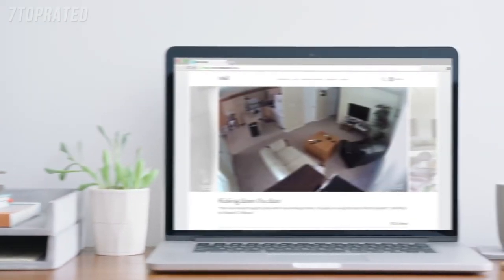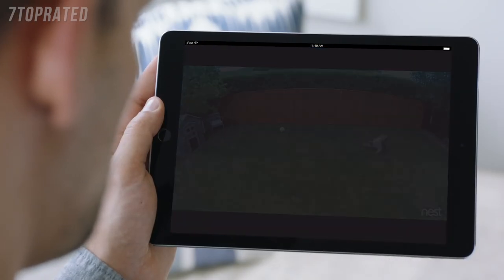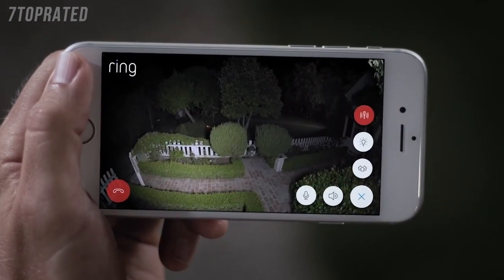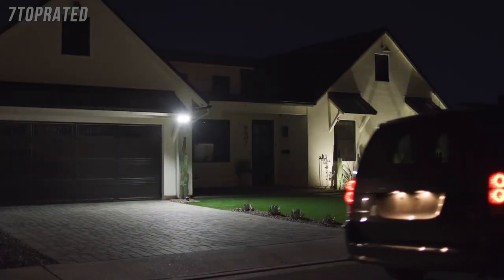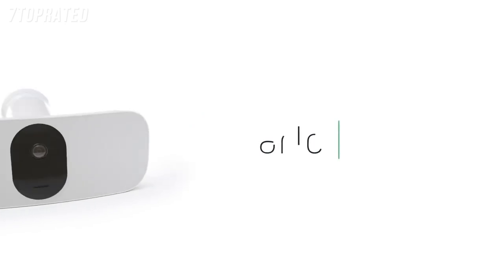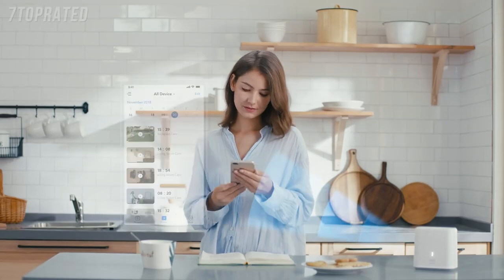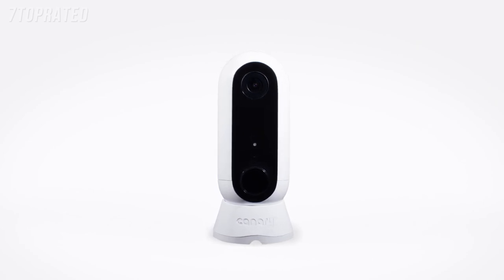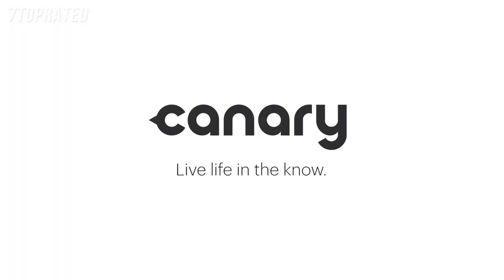5 Best OUTDOOR SECURITY CAMERAS 2021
In today's video we've hand-picked the 5 best outdoor security cameras for 2021.

► 5. Google Nest Cam Outdoor Home Security Camera
► 4. Ring Spotlight Cam Battery HD Security Camera
► 3. Arlo Pro 3 Floodlight Camera
► 2. eufyCam E Wireless Home Security Camera System
► 1. CANARY Flex Outdoor HD Security Camera